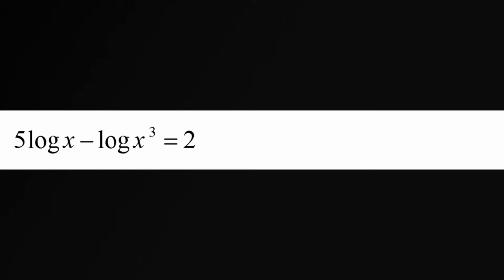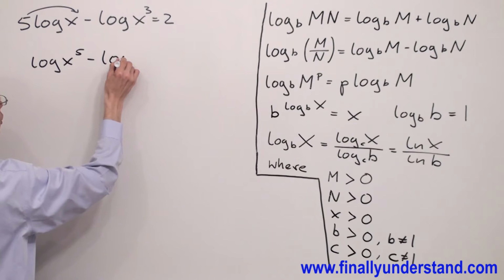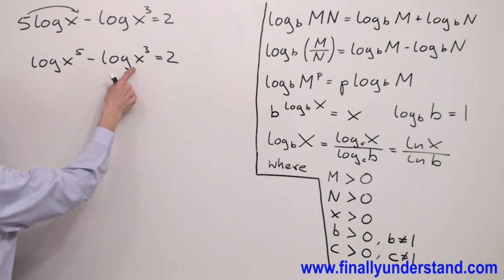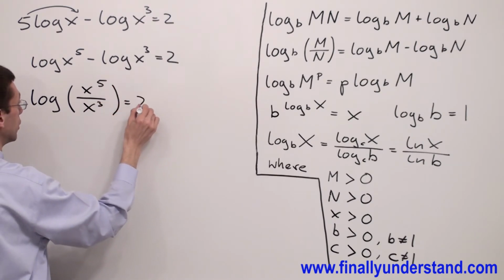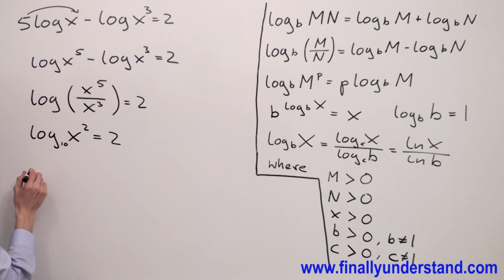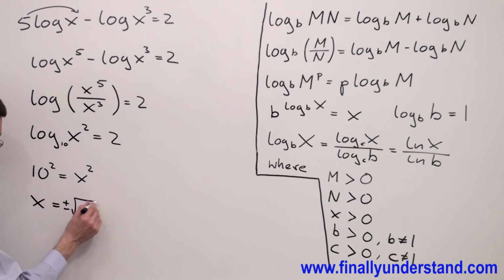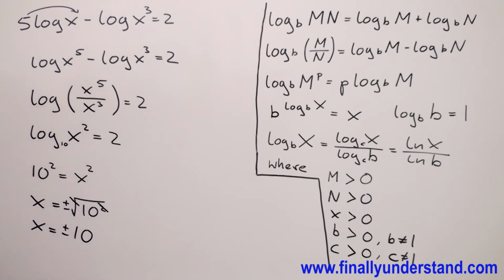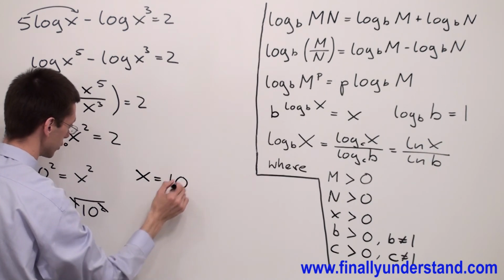Solving Logarithmic Equations 38